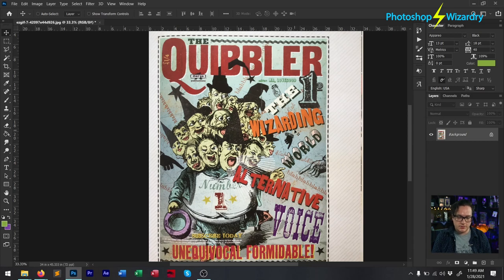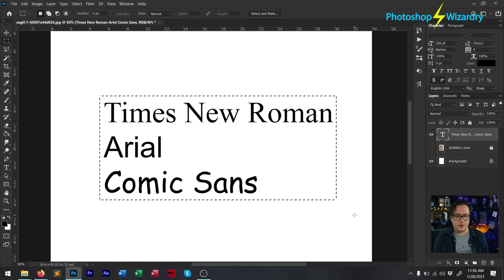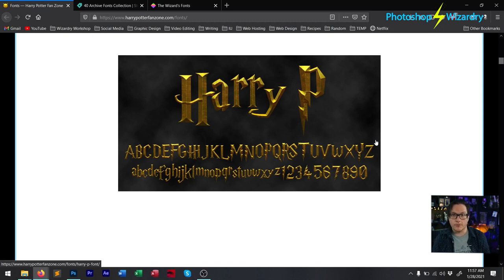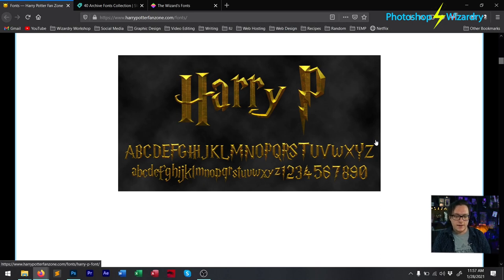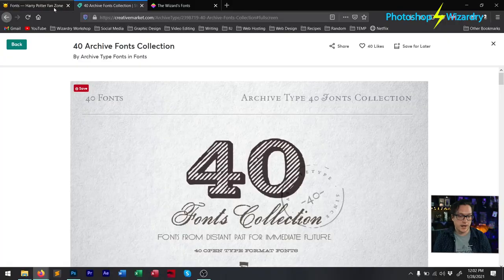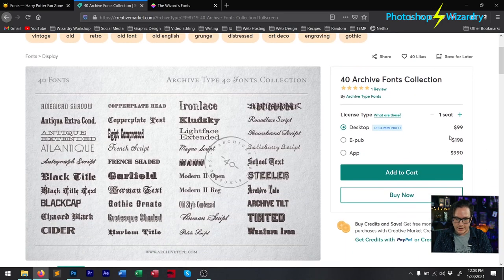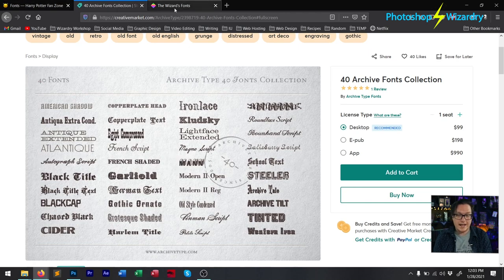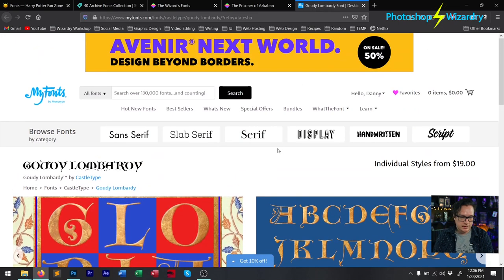Fantastic Fonts and Where to Find Them - Harry Potter Design Lesson #1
In this Harry Potter design lesson we'll be taking a close look at which fonts not to use, which fonts to use, and where to find them!